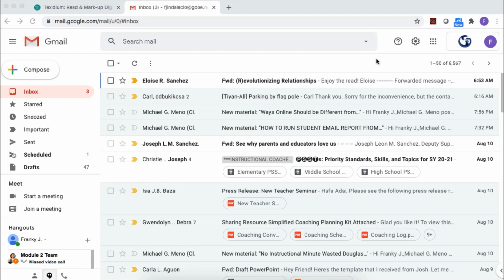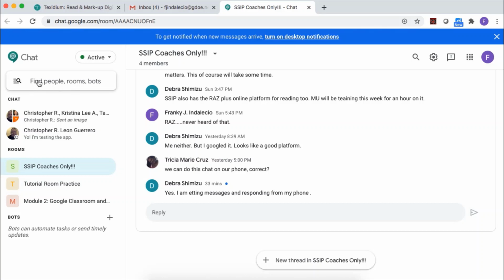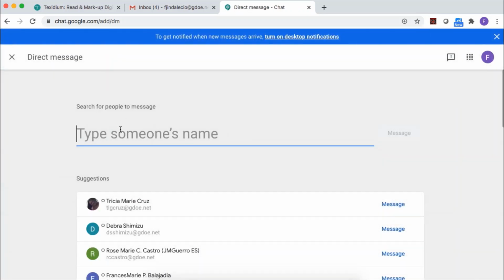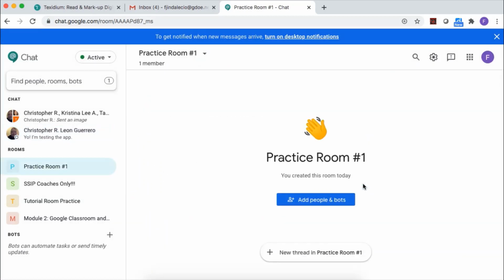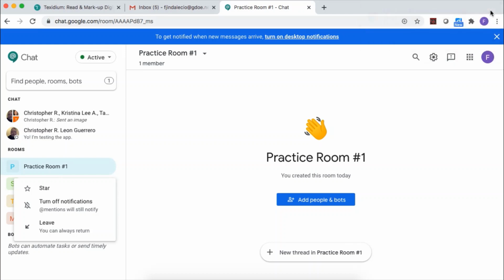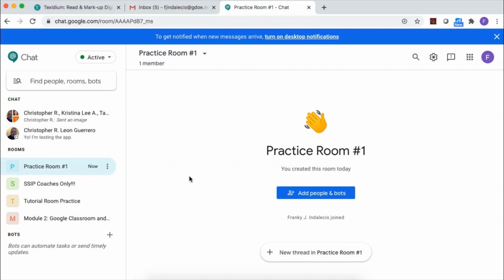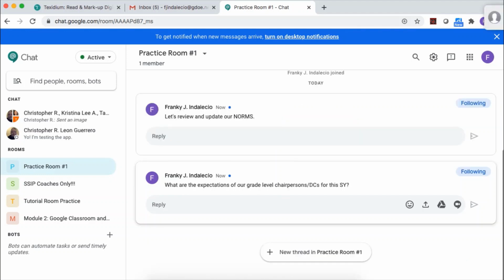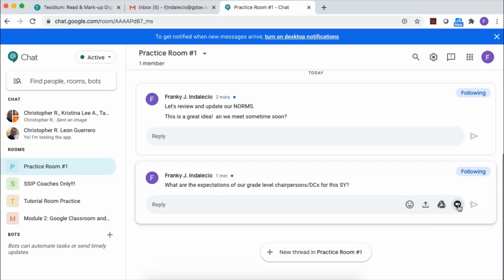Google Chat basics - (Module 2 - GDOE Distance Learning Initiative)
Google Chat is a virtual chat room that allows users and teams to communicate virtually.  Users can exchange messages and electronic files within the GDOE network.